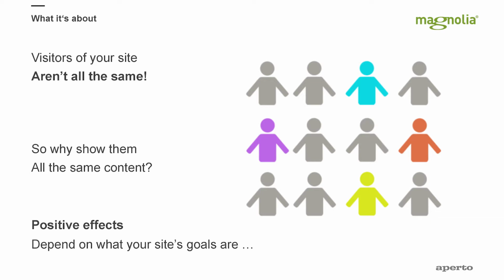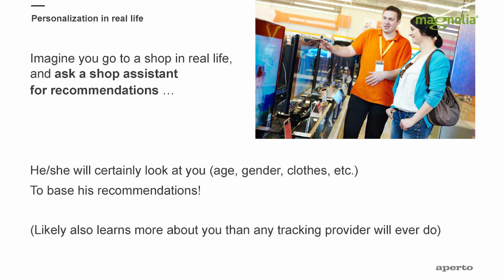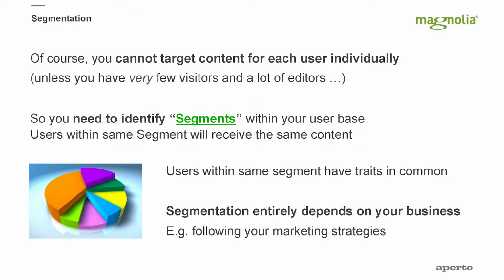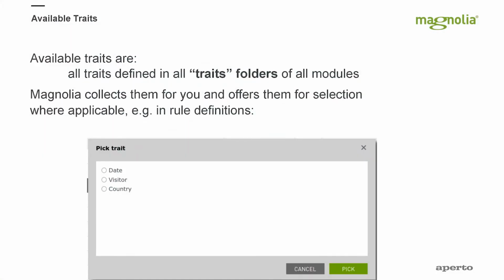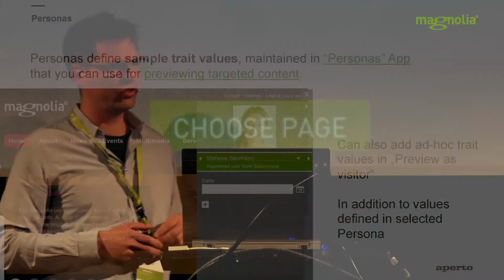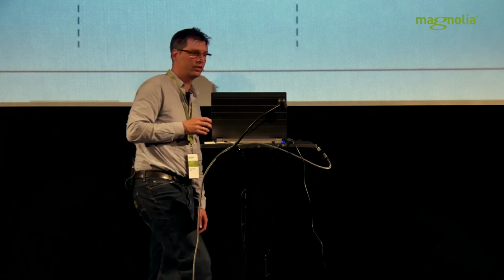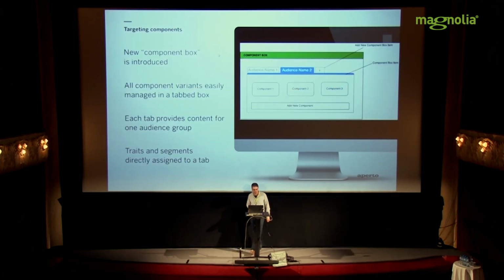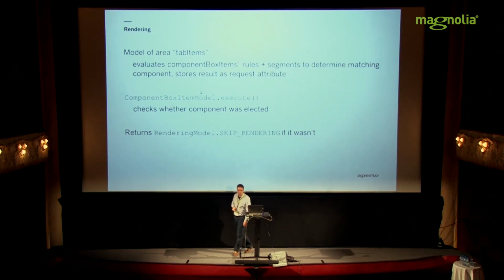Building on Magnolia's personalization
This talk was given by Jörg von Frantzius, Systems Architect at Aperto, at Magnolia Conference 2015 in Basel.

Your site visitors aren't all the same, and you want to target your content to visitor segments: be it for cross- or up-selling, or simply showing the content that matters the most to your visitors. Magnolia provides great concepts to leverage your specific sources of user data for that purpose.
Learn how to integrate external user data into Magnolia using Custom Traits, so you can easily target your content to Segments, and preview targeted results without hassles using Personas. Jörg will also demonstrate how content targeting can be achieved on the level of individual page components as opposed to whole pages, substantially reducing content maintenance for Personalization in Magnolia.